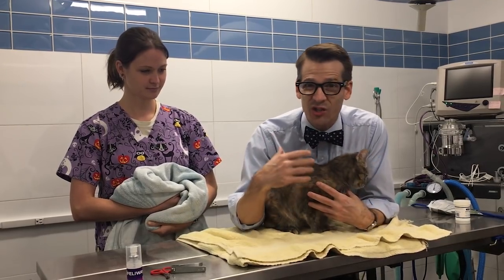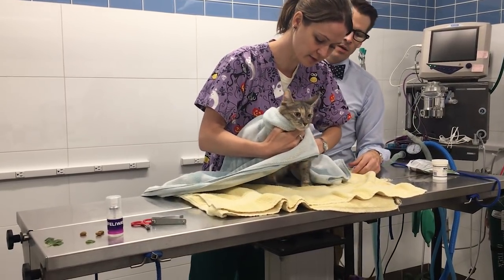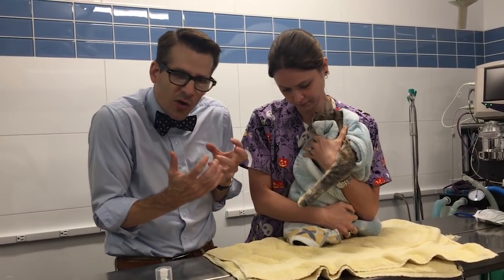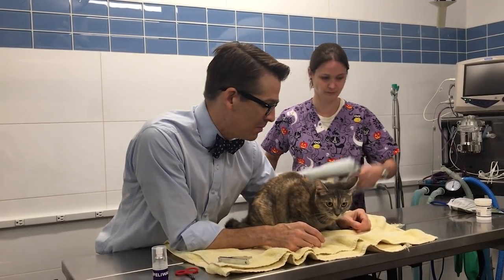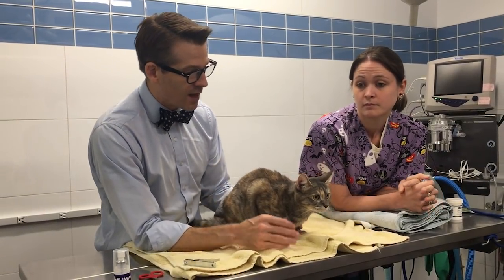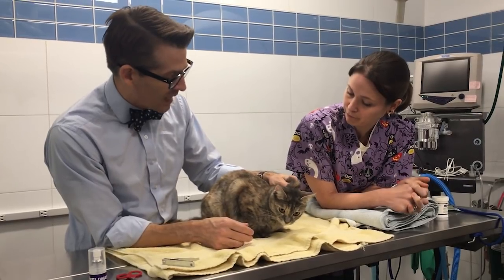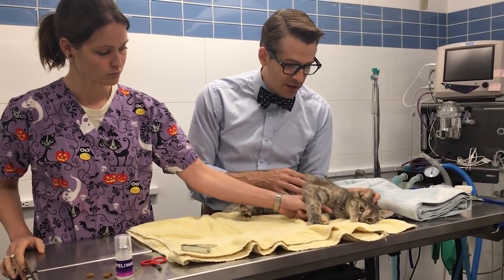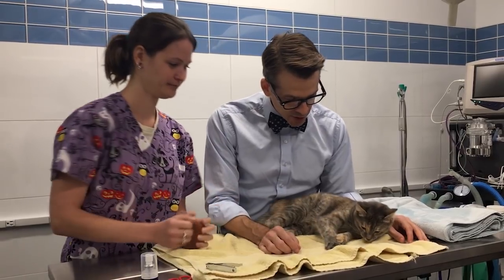Difficult Cat? Try The Burrito Technique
Have a cat that hates taking their pill or trimming their nails. The Bow Tie Vet Guy shows you how to handle a difficult cat. Other than the burrito technique Dr. Mike shows you how he scruffs a cat. PLEASE DO NOT SCRUFF YOUR CAT.

the burrito technique how to scruff a cat should you scruff a cat fractious cat veterinary education scruffing scruff a cat trimming cat nails how to pill a cat pilling a cat